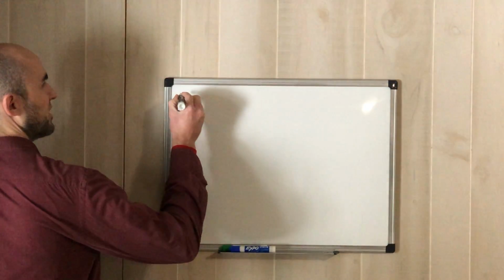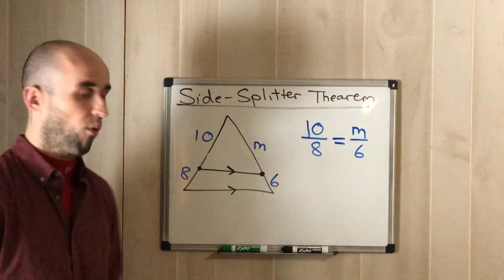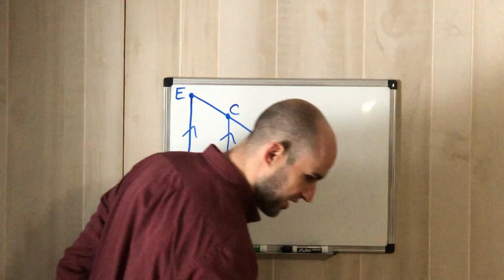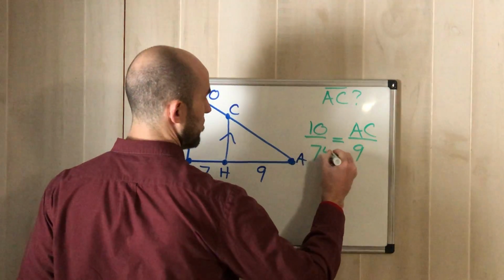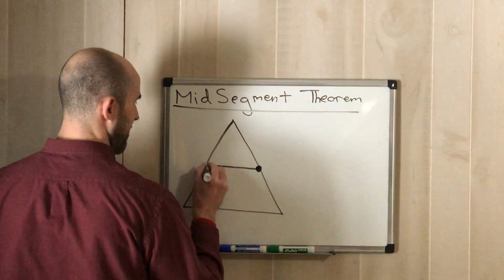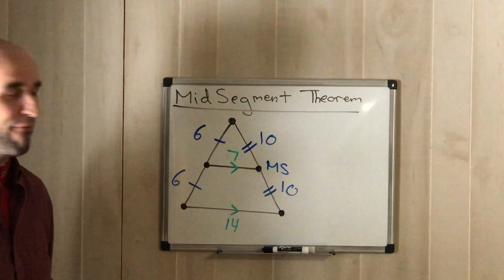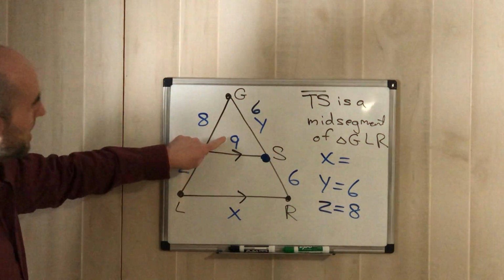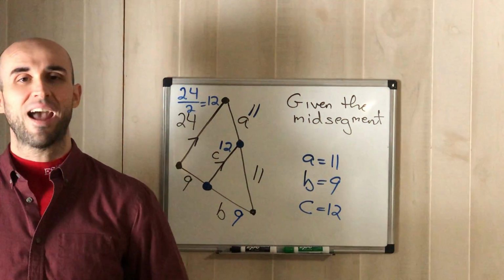Roque-Side-Splitter Theorem and Midsegment Theorem